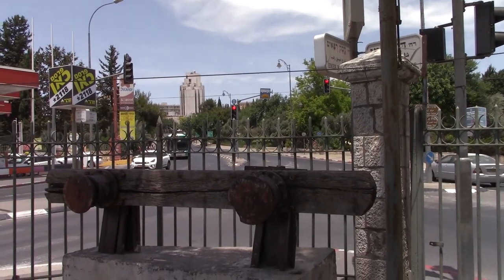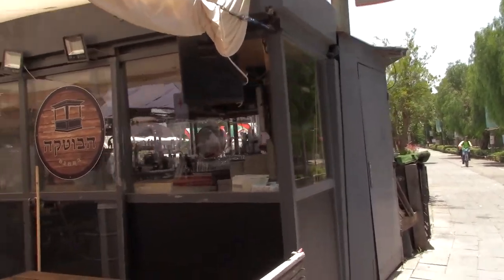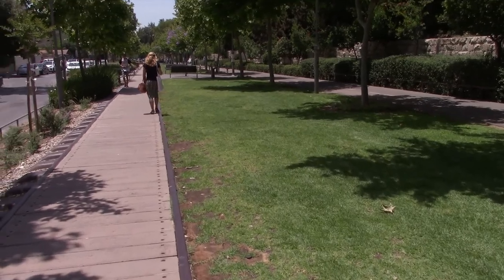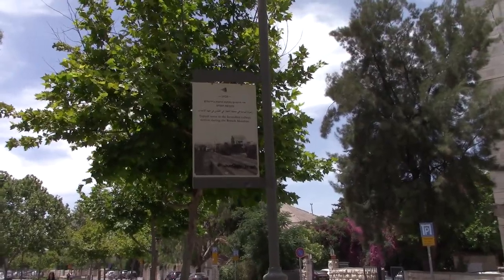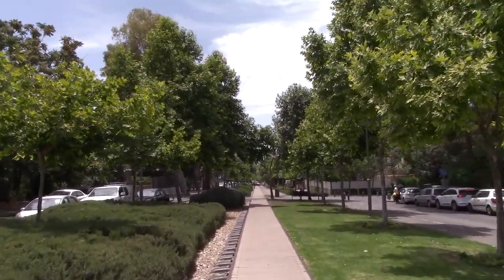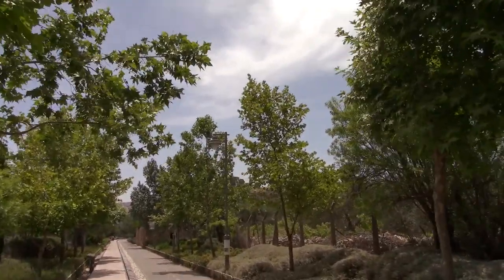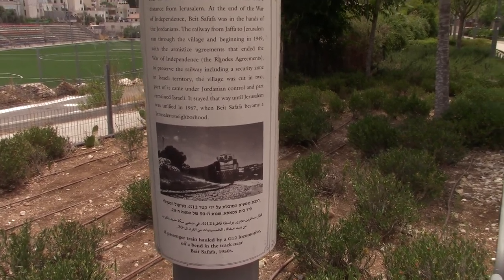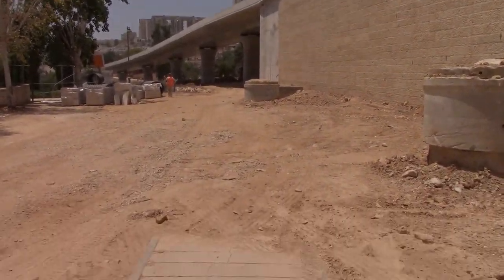Park HaMesila / Park HaRekevet Jerusalem / פארק המסילה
Today I checked out some of the Park HaRekevet in Jerusalem, also known as the Park HaMesila (פארק המסילה) which runs along part of the now defunct railway line between Jerusalem and Jaffa.

I started out by the Tahana Rishona (First Station) complex and was able to continue slightly past Beit Safafa - at which point I ran into construction and had to turn back.

The park and the railway track has become a popular amenity for Jerusalem residents.

Contact / info: danielrosehill.co.il.

Production notes:

Camera: Canon Vixia HF R800
Mic: Internal
Stabilization: None
Lighting:
App: